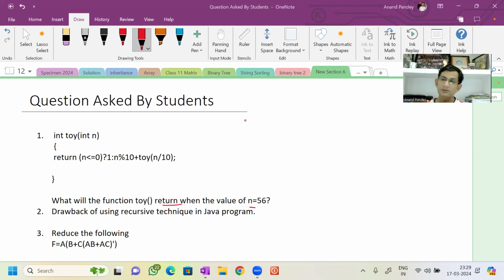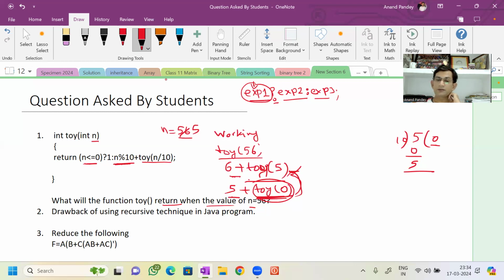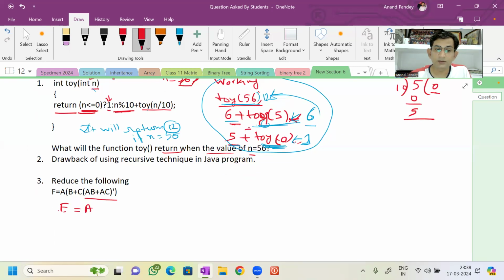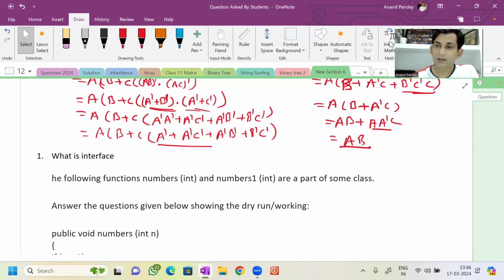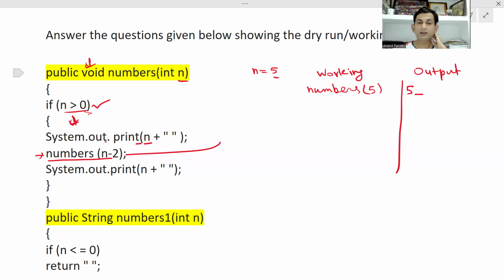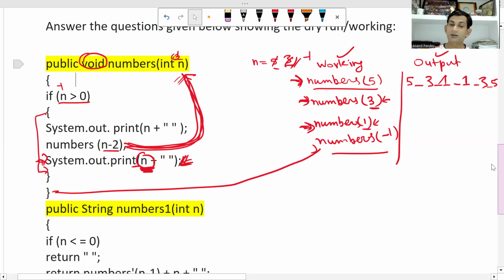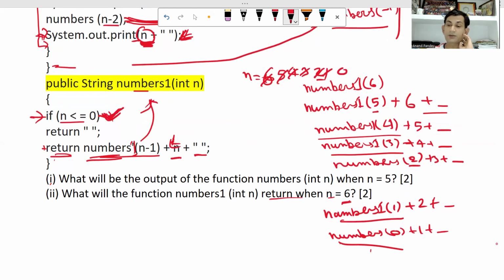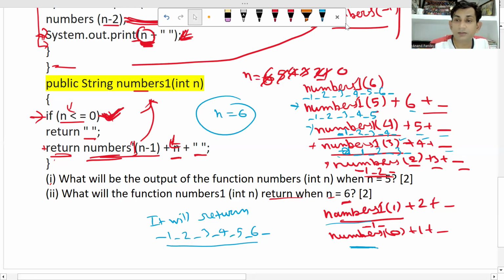Questions Asked By Class XII Students